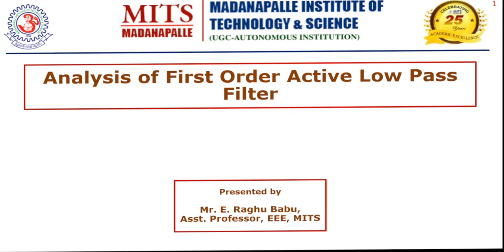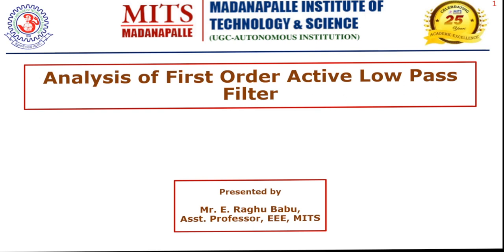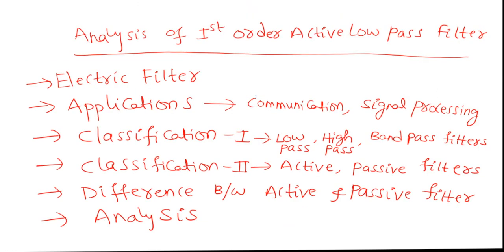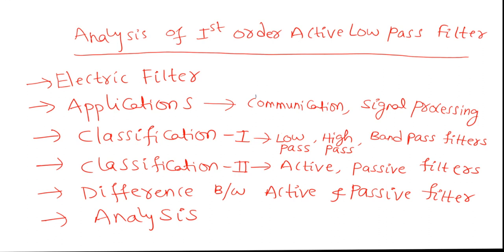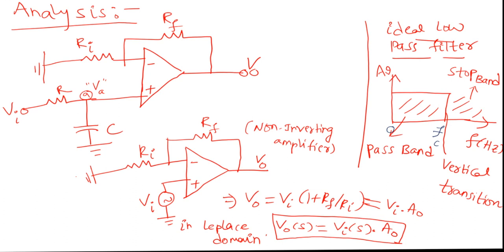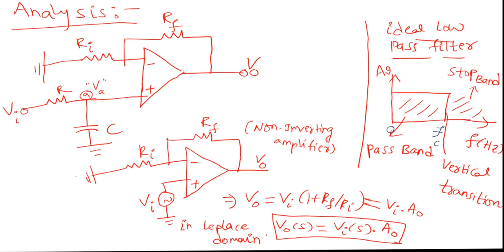Analysis of First Order Active Low Pass Filter _ Mr. E. Raghu Babu, Asst. Prof., EEE, MITS